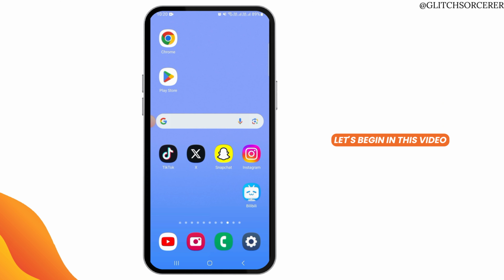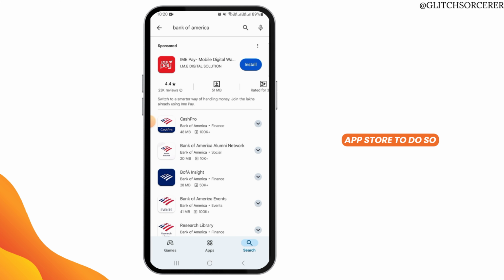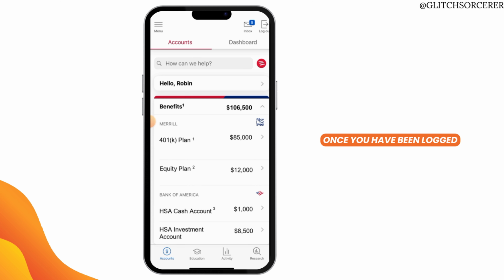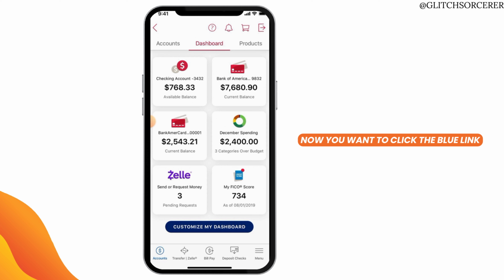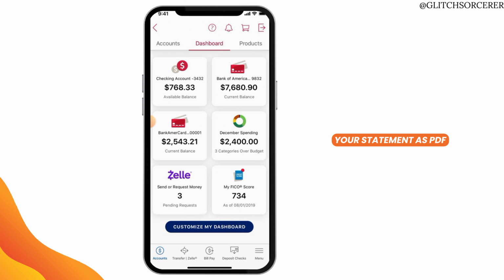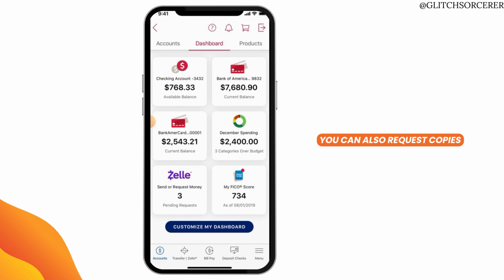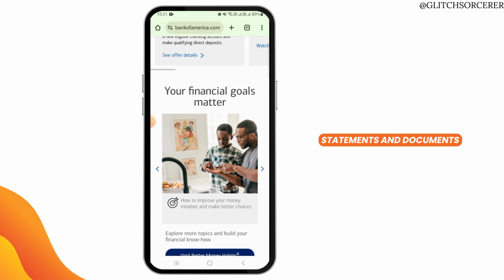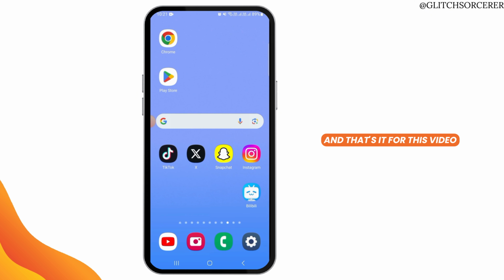How to Get Statements from Bank of America App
Want to easily access your Bank of America account statements on the go? In this video, we’ll guide you through the simple steps to get your statements from the Bank of America mobile app in 2025. Whether you're tracking your finances, preparing for taxes, or just keeping an eye on your accounts, this step-by-step tutorial will help you retrieve your statements quickly and securely!

Timestamps:
00:00 – How to Log In to the Bank of America Mobile App
00:10 – Step-by-Step Guide to Accessing and Downloading Your Statements